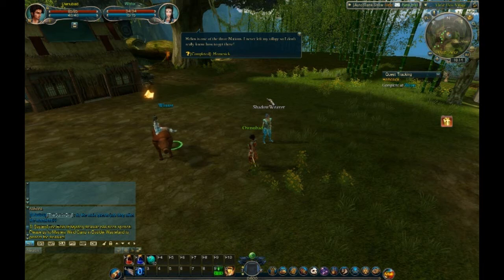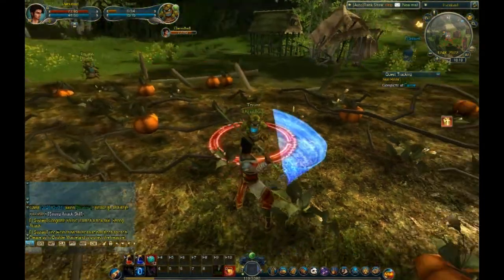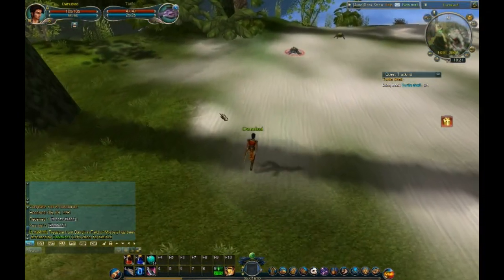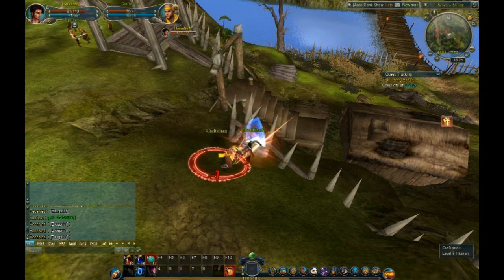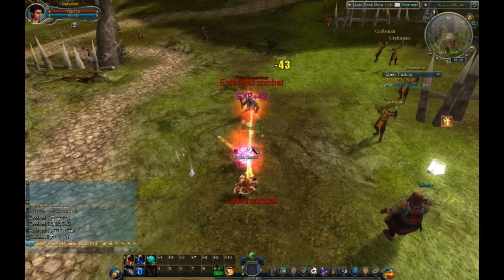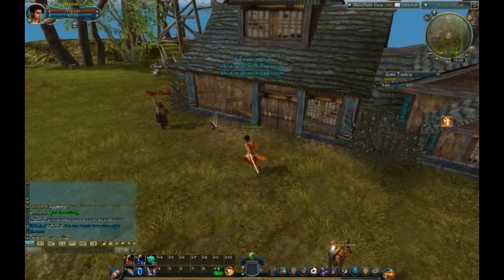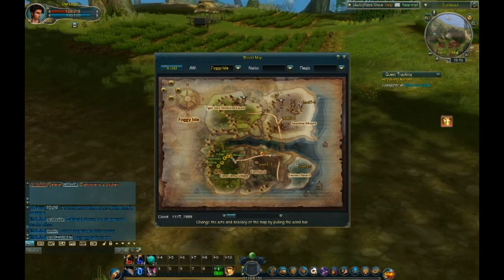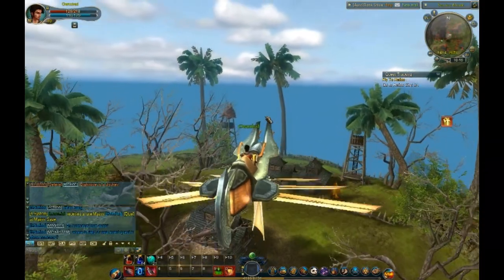The Aurora World - First Look HD - Beginner Levels 1-10